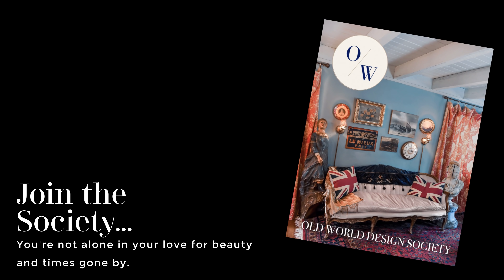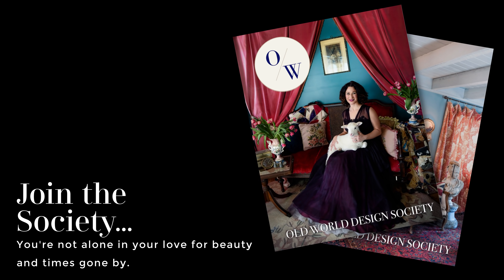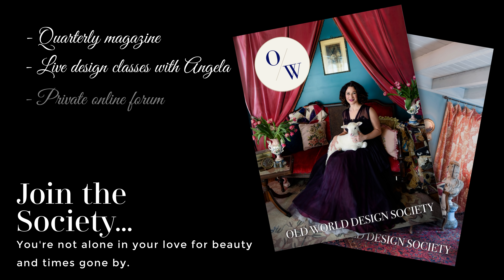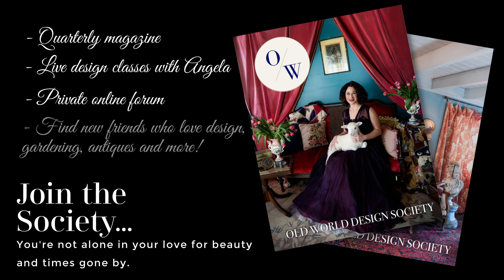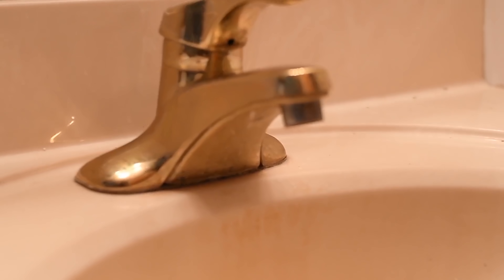Home Design | More Bathroom Progress | French Farmhouse Style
We're busy creating our version of antique bathrooms. Trying to stay true to our French Farmhouse style with touches of English Country Decorating.
It's Spring! The magazine proof arrives while I'm under a toilet measuring baseboard. We've got a limited amount of time to finish three bathrooms AND get the rental cottage done for the tourist season.  I'm glad you're here.

🎙🎙🎙ANGELA's PODCAST - HOMEMAKER CHIC🎙🎙🎙 Rated #1 on Apple for Home and Garden/Leisure.  Listen NOW!

WATCH OUR HOME MAKEOVER STORY FROM THE BEGINNING:
EVERYDAY CHÂTEAU:

📸🎥Filming Equipment📸🎥:
Nikon D7500
Sigma Lens

💋💋Show your LOVE for this channel shop for YOUR health, beauty, and vitality by visiting and I'll send you everything you need to be an EDUCATED, savvy oil user including THIRTY-FIVE of my favorite rollerball recipes with printable labels!